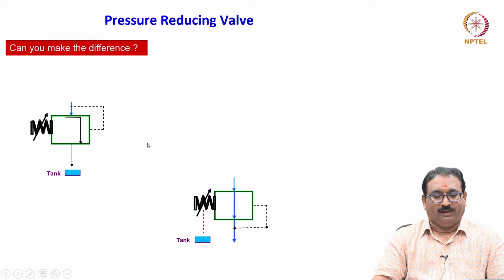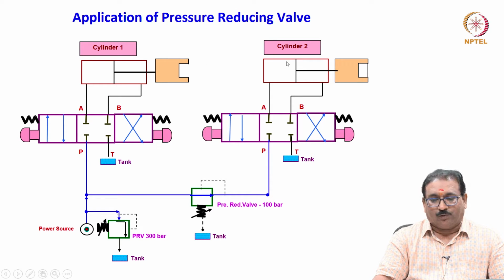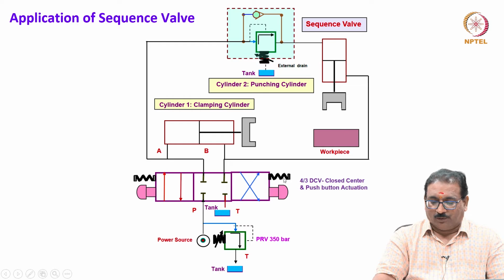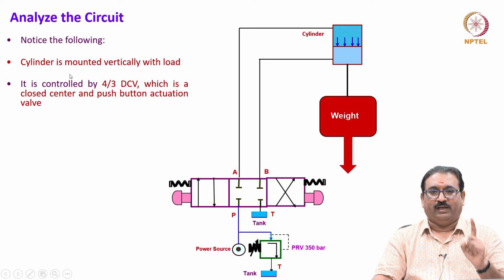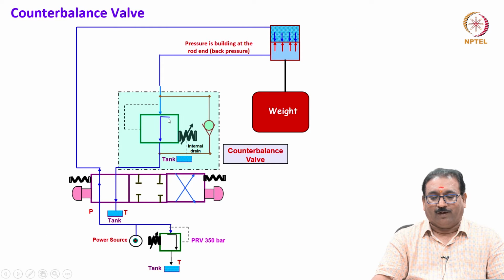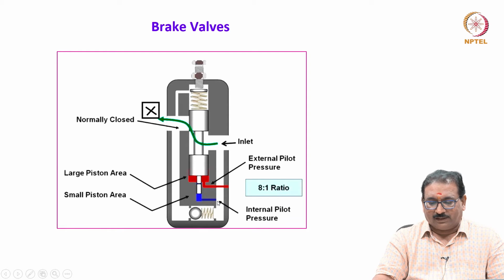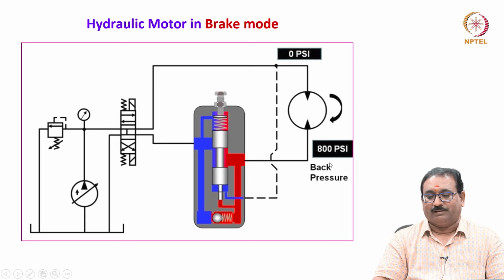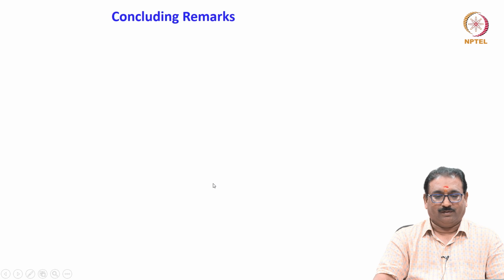5.8 - Pressure Control Valves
5.8 - Pressure Control Valves
Part 3: Construction, Operation and Application of Pressure reducing valve, Sequence valve, Counter balance valve and Brake valve